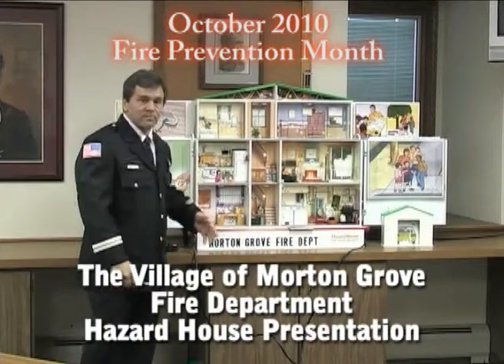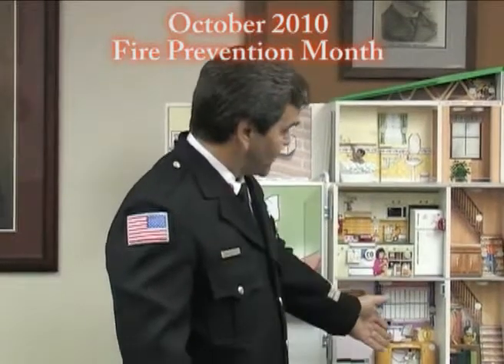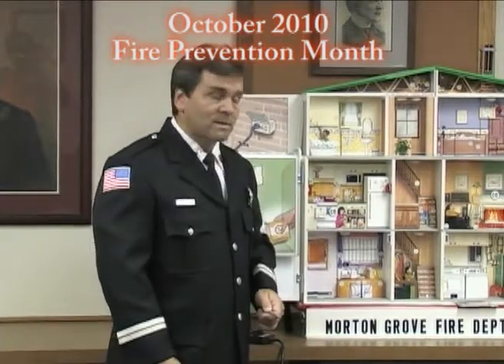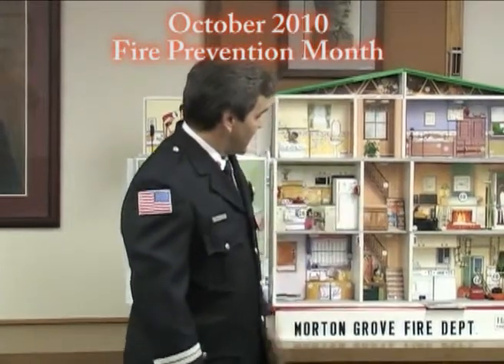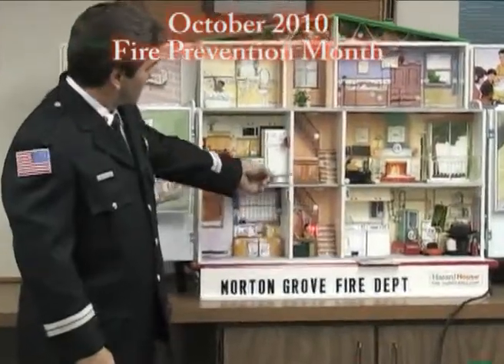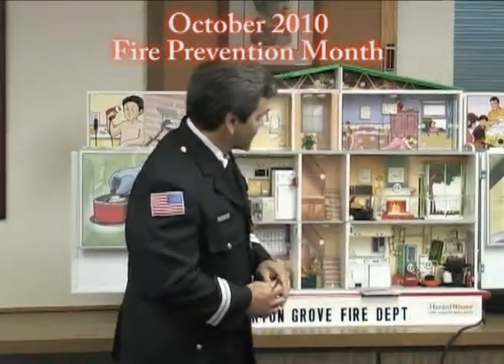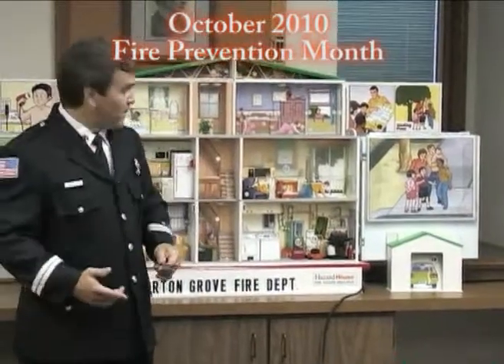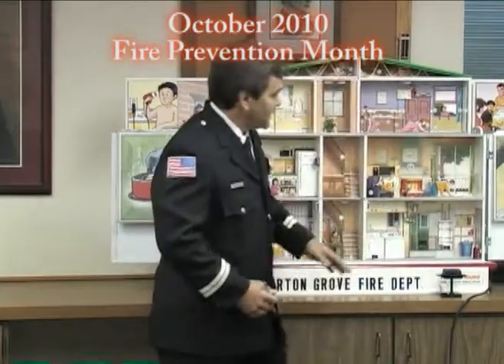The Hazard House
The Village of Morton Grove Fire Department hosts the Hazard House with Captain Bill Porter. October is Fire Prevention Month!